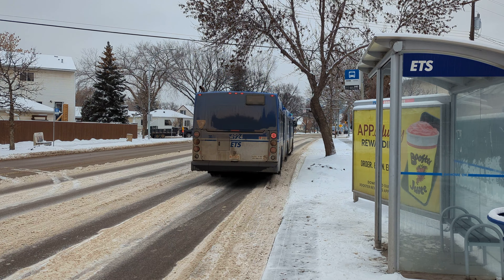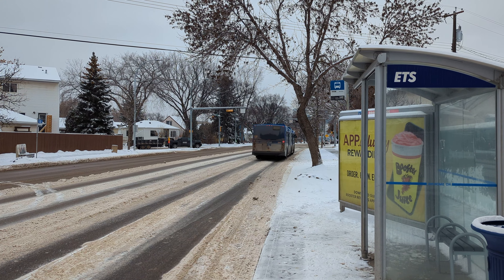ETS Bus 2011 New Flyer D60LFR #4924 On 500X Downtown Express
From 83rd Street & 82nd Ave (Whyte Avenue), Outside ETS Valley Line Bonnie Doon LRT Station, Outside Bonnie Doon Centre Mall To 91st Street & Connors Road, in The Beautiful Strathearn Neighborhood Area in Edmonton Alberta.